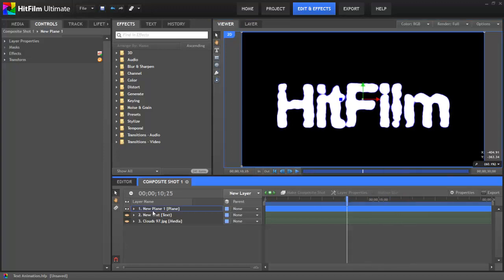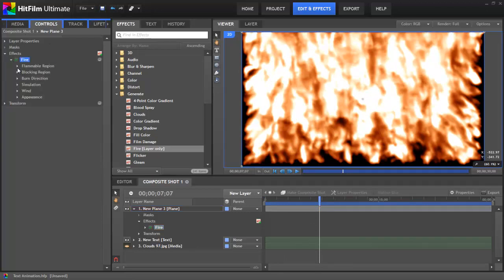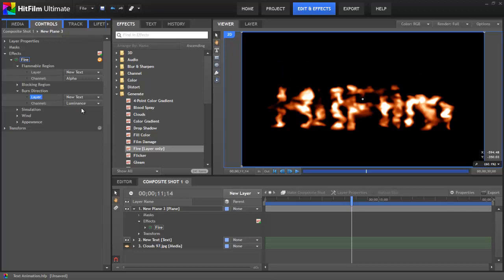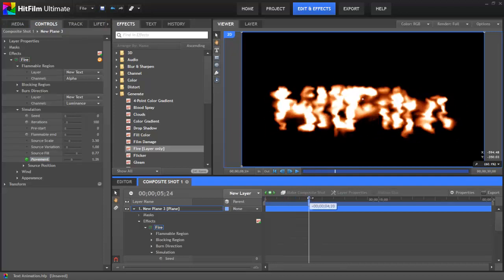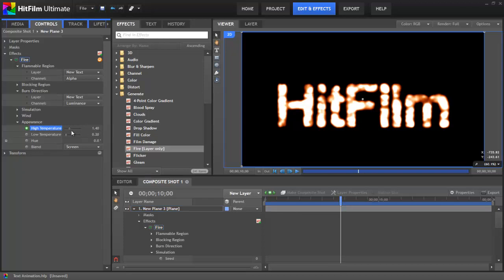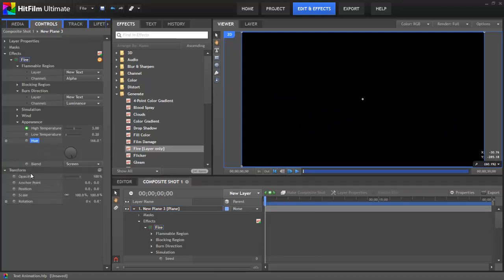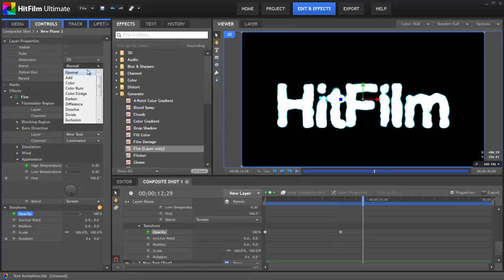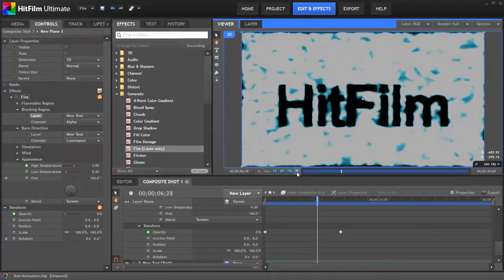Using the Fire effect with text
In today's tutorial Axel shows how you can use HitFilm Ultimate's Fire effect to create unusual results when combined with other layers, such as text.